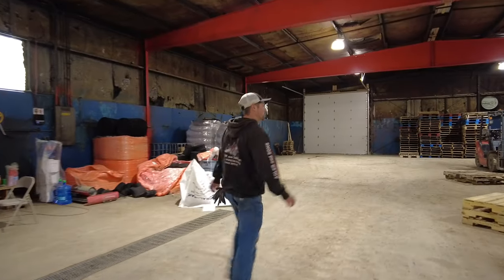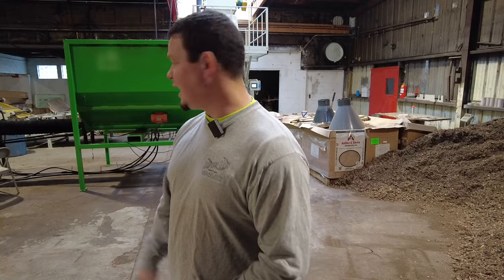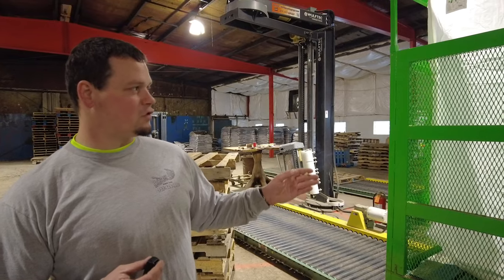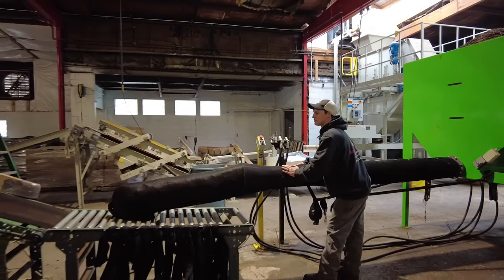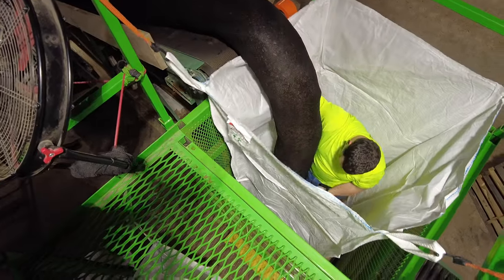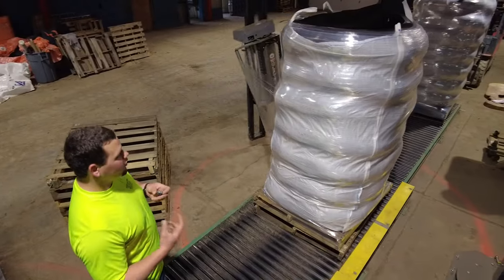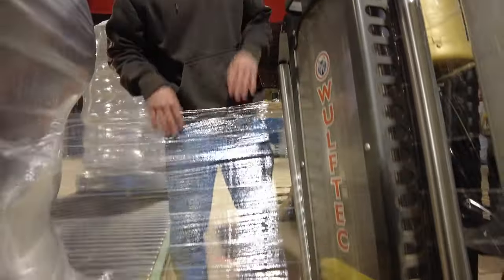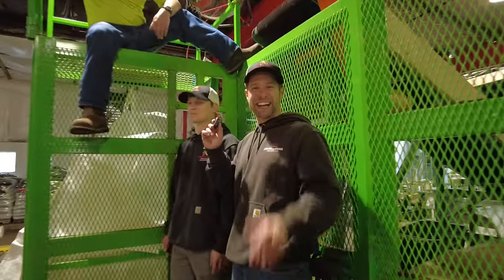How Filter Sock is Made | Adler Adventures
Check out the process our team uses to make filter sock!